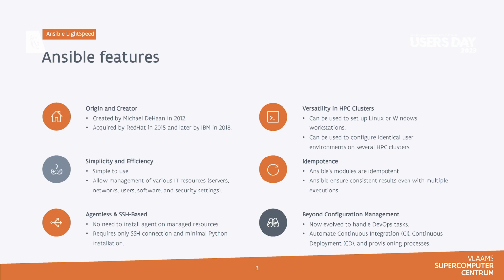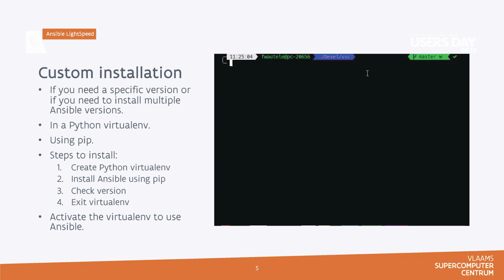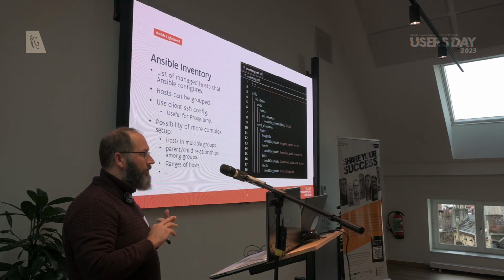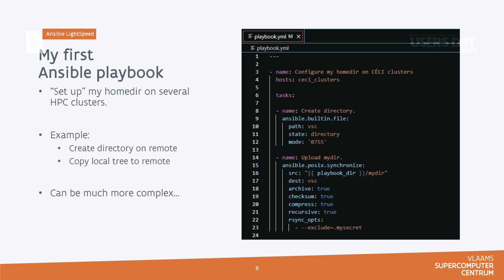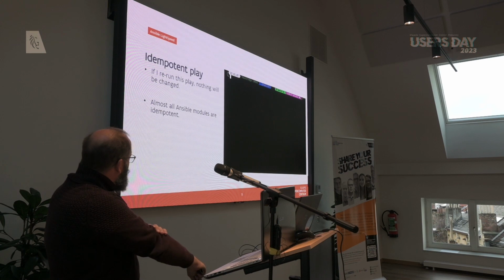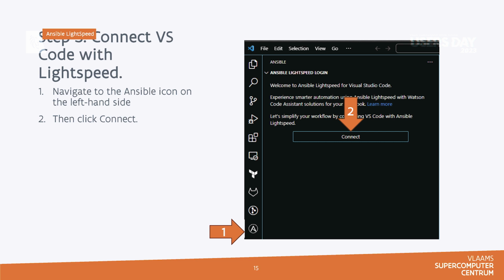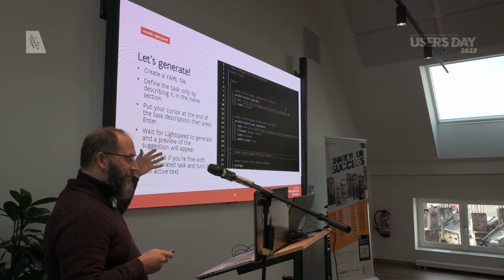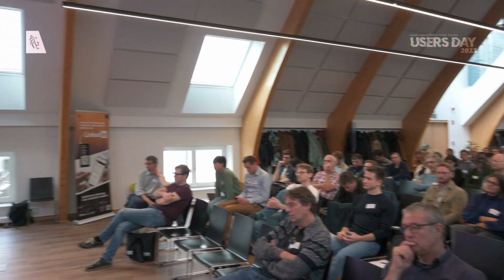VSC Users Day 23 | Frédéric Wautelet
A recorded presentation by Frédéric Wautelet from University of Namur on (Ansible Lightspeed), delivered during the VSC Users Day event.